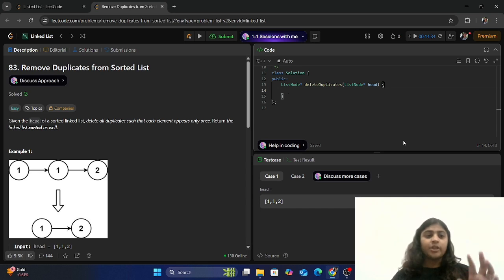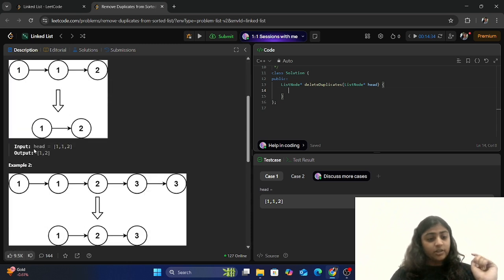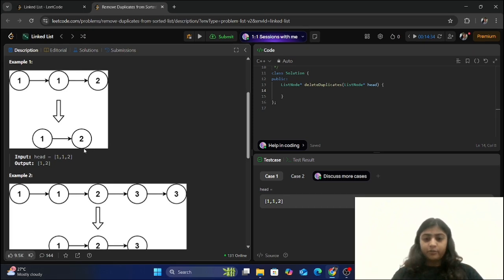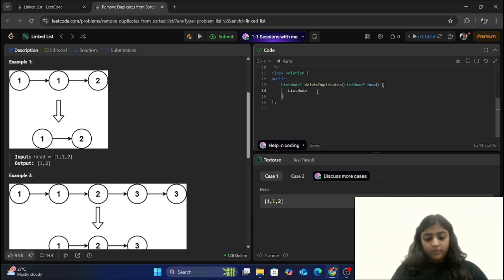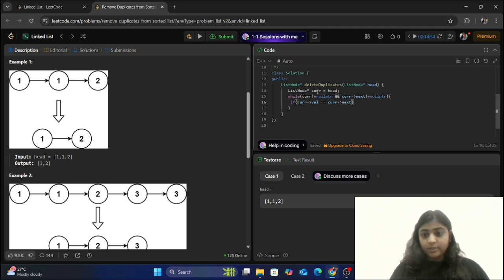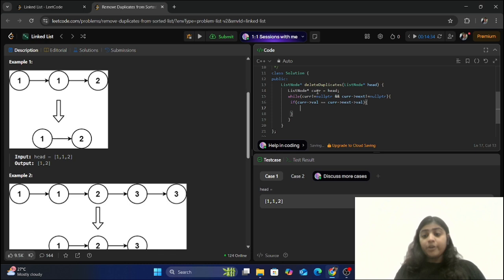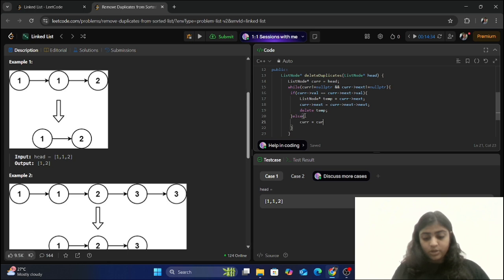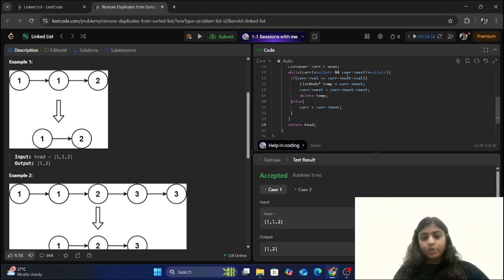LeetCode 83 | Remove Duplicates from Sorted List | C++ Linked List Solution Explained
In this video, we solve LeetCode Problem 83: Remove Duplicates from Sorted List using C++. 🚀
This is a classic Linked List problem frequently asked in coding interviews.

👉 What you’ll learn in this video:

Problem statement explained clearly

Step-by-step logic and approach

Live coding walkthrough in C++

How to handle edge cases in linked lists

This problem is a great way to practice linked list traversal, memory handling, and interview preparation.

💡 If you’re preparing for coding interviews or brushing up on LeetCode easy problems, this video will help you understand recursion and iteration better.